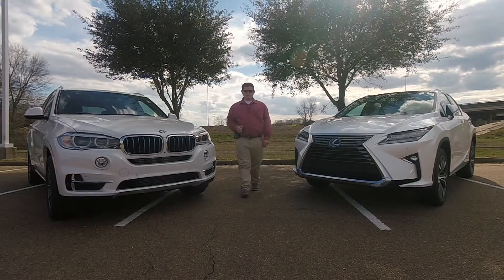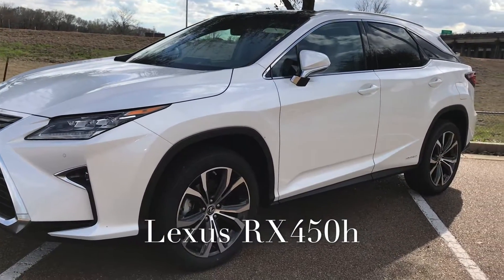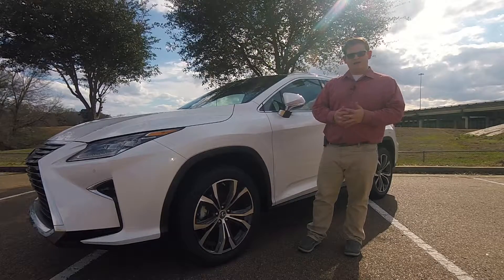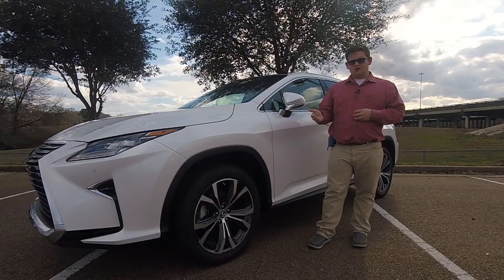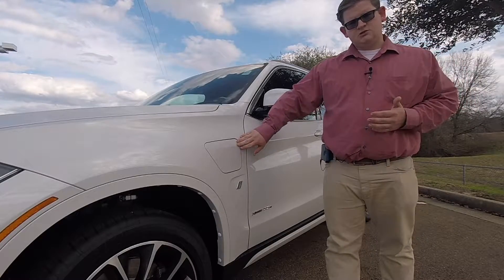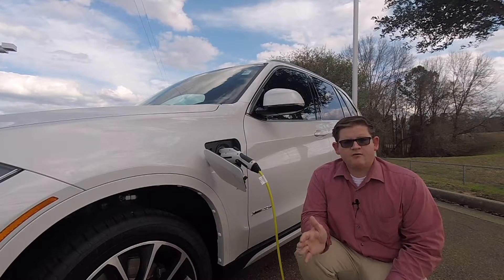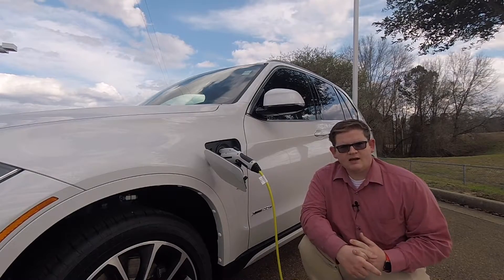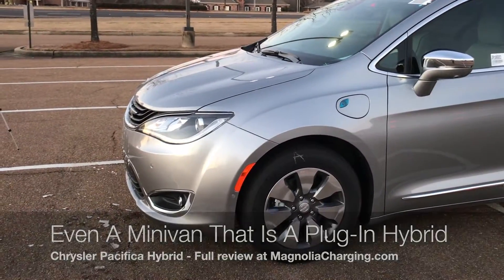Hybrid vs Plug-In Hybrid | What's the difference?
To plug in or not to plug in. Ever wanted to know what a hybrid is and what the difference is from a plug-in hybrid?

Thanks to Herrin Gear BMW and Herrin Gear Lexus. Check out thier websites: